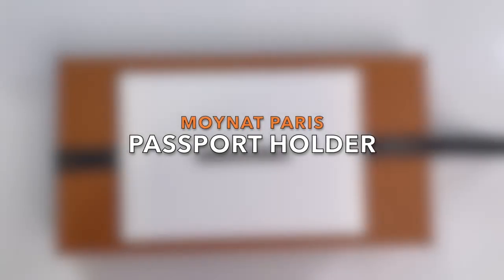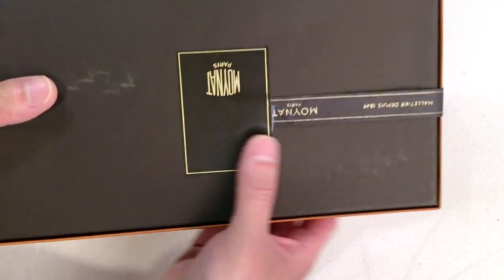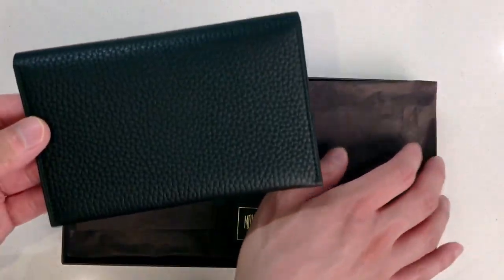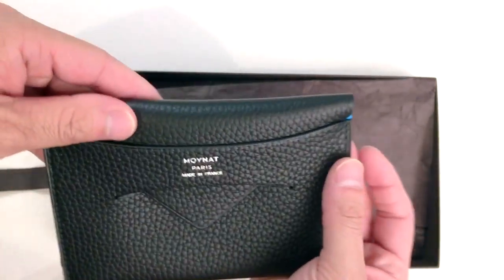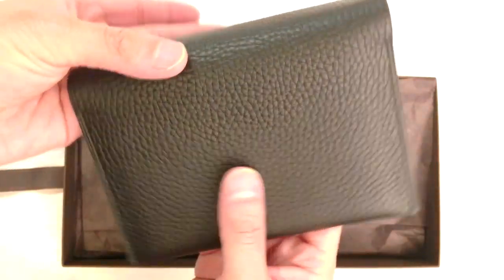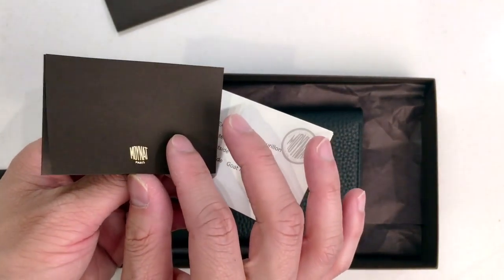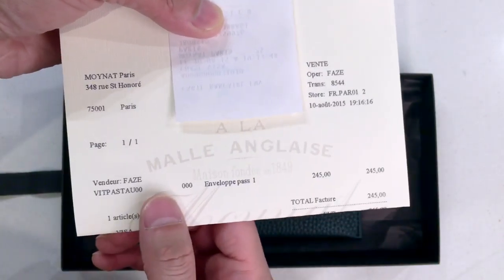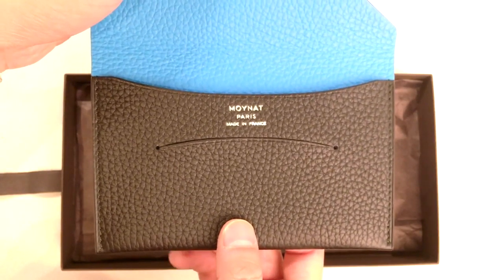Moynat Paris Taurillon Leather Passport Holder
Quick review of a passport holder I picked up from Paris last summer at the flagship Moynat store.

Awesome customer experience at that store; will definitely go back.